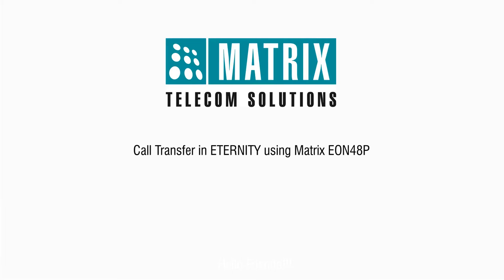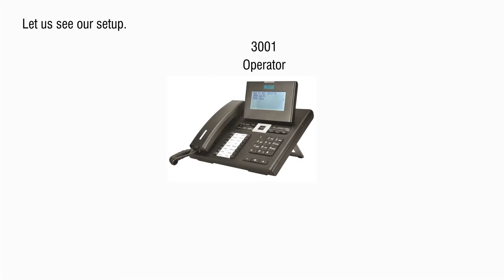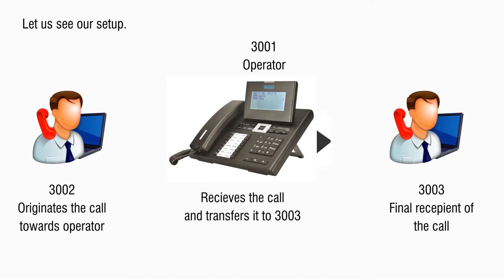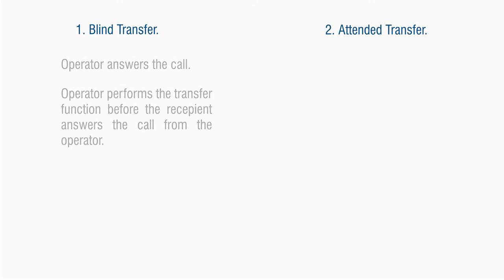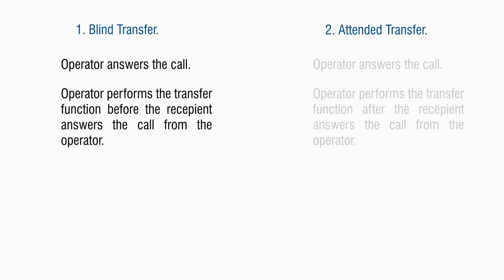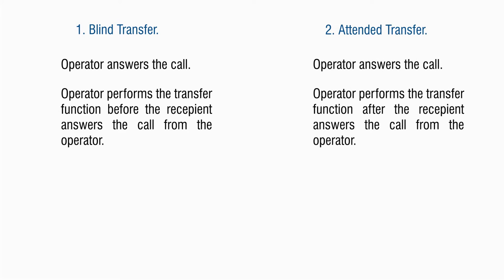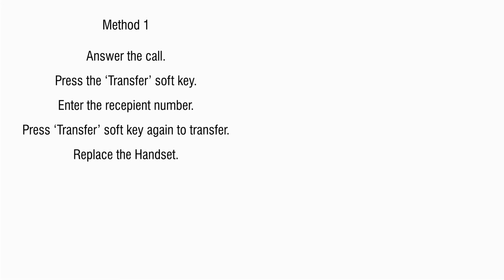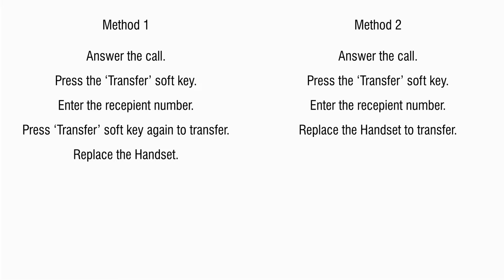Call Transfer Matrix EON48 and ETERNITY